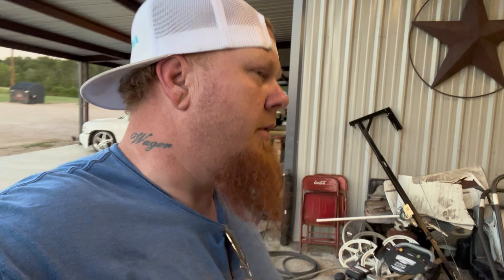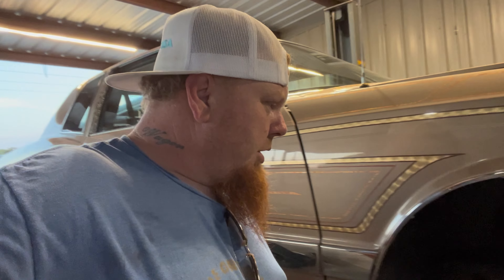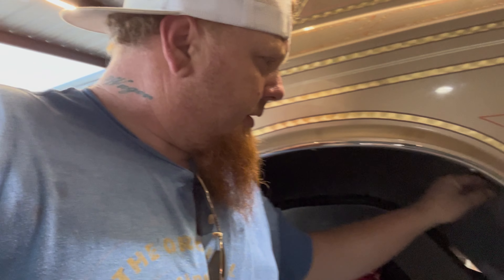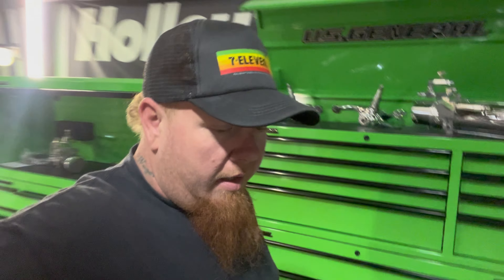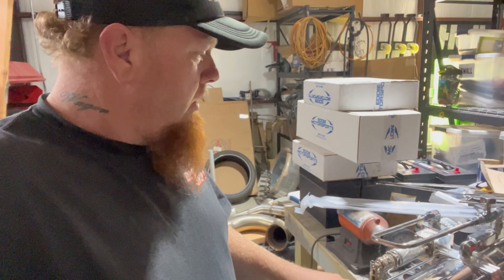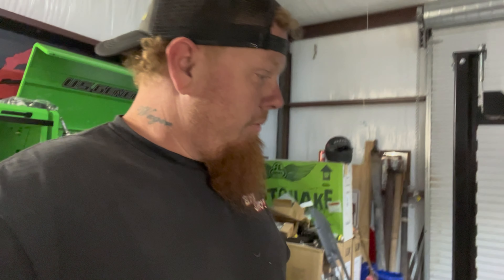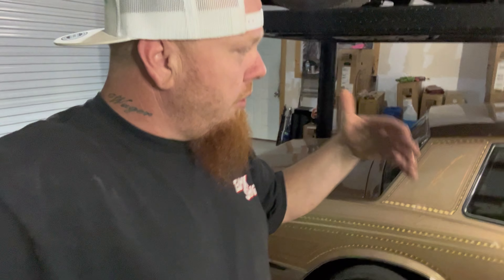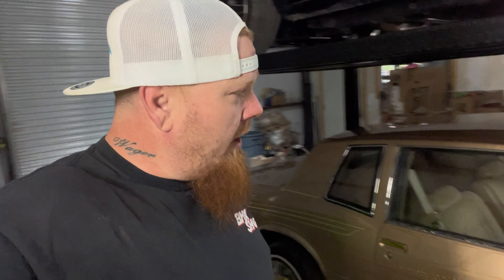1987 MONTE CARLO LS LOWRIDER HYDRAULICS ARE DONE!!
1987 MONTE CARLO LS LOWRIDER HYDRAULICS ARE DONE!!